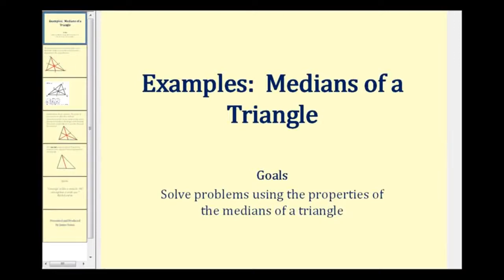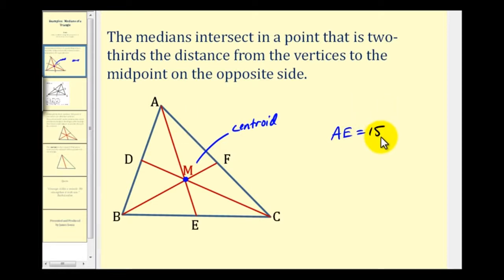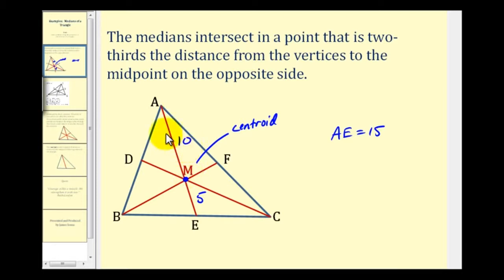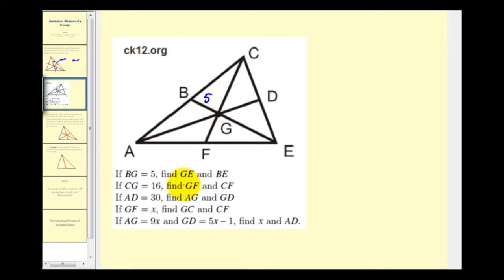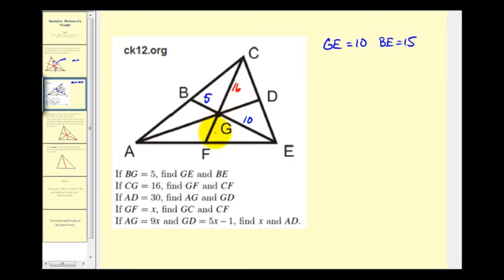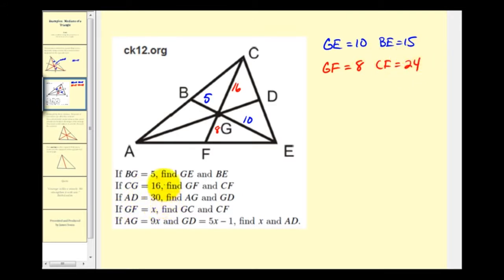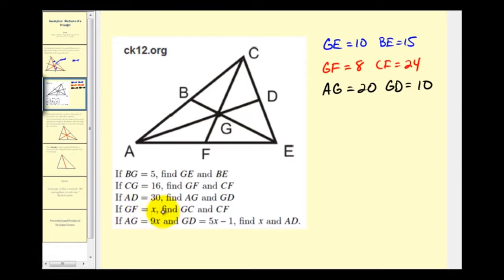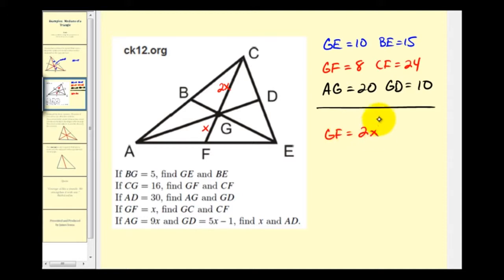Examples Using the Properties of the Medians of a Triangle to Solve for Unknown Values